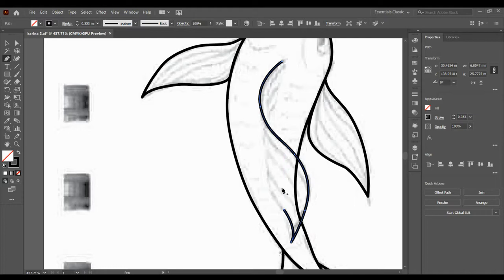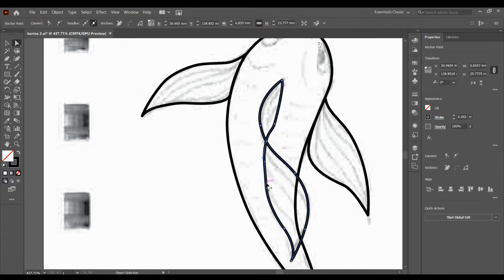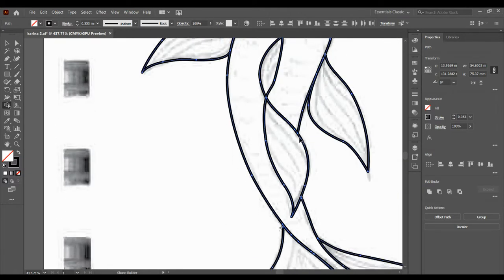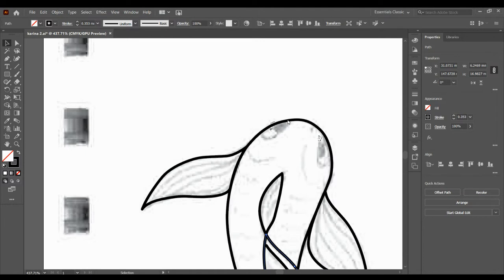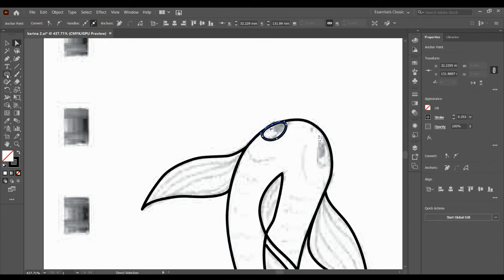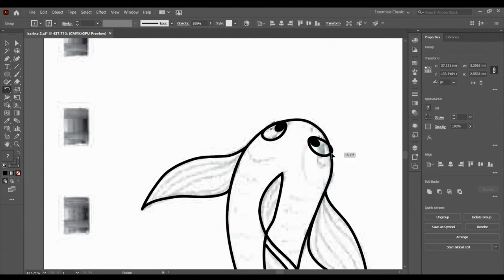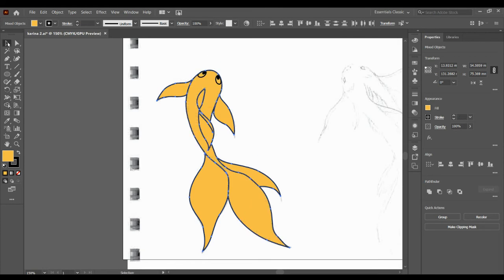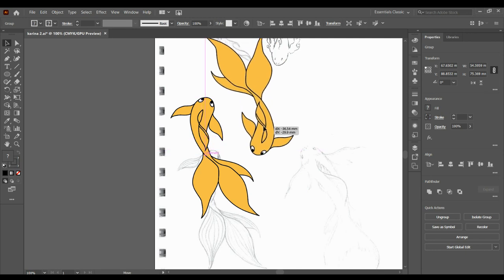Karina tutorial 3